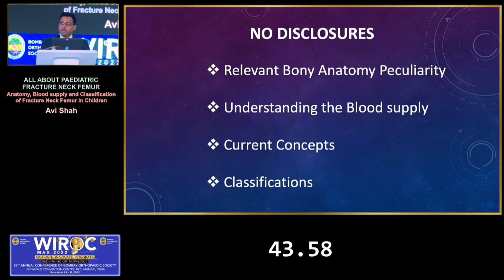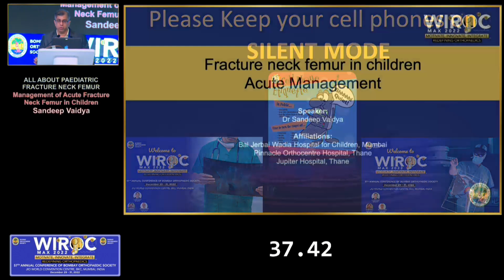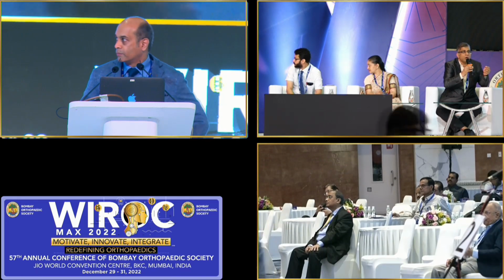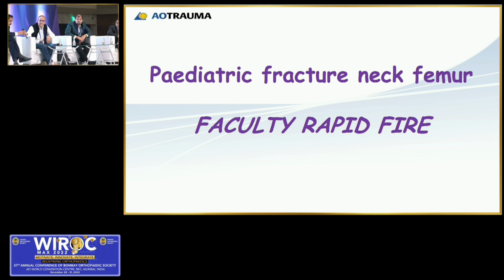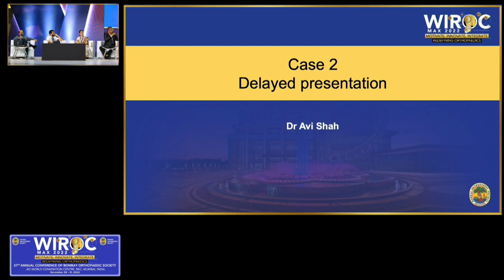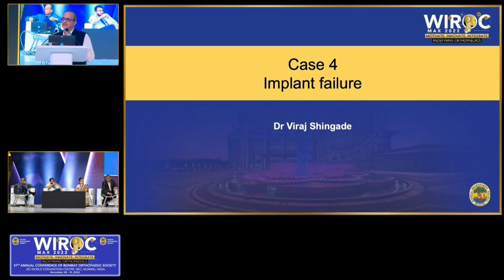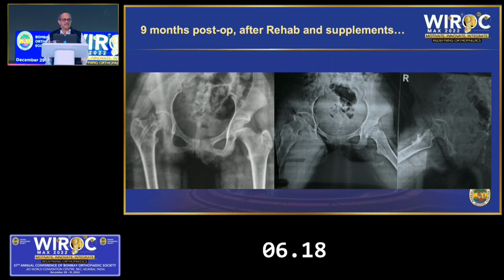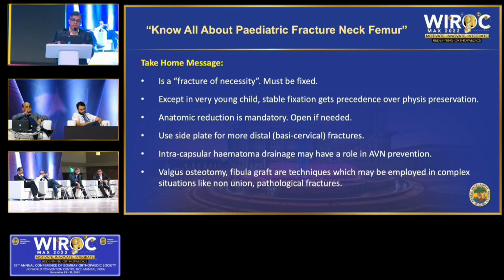WIROC MAX 2022 - ALL ABOUT PAEDIATRIC FRACTURE NECK FEMUR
ALL ABOUT PAEDIATRIC FRACTURE NECK FEMUR
Conveners: Alaric Aroojis, Sandeep Vaidya
Chairperson: Binoti Sheth, Mandar Agashe
1. Anatomy, Blood supply and Classification of Fracture Neck Femur in Children: Avi Shah
2. Management of Acute Fracture Neck Femur in Children: Sandeep Vaidya
3. Complications of Fracture Neck Femur in Children (8 mins): Alaric Aroojis
4. Case Presentations: Viraj Shingade, Sandeep Patwardhan, Chintan Doshi: All speakers
• Delayed presentation with coxa vara
• Resorption of bone ends with gap non-union
• Bilateral femur neck fracture in metabolic bone disease Pathological fracture: Simple bone cyst
• Failed fixation
5. Summary and take home